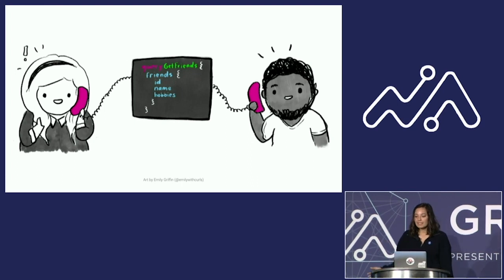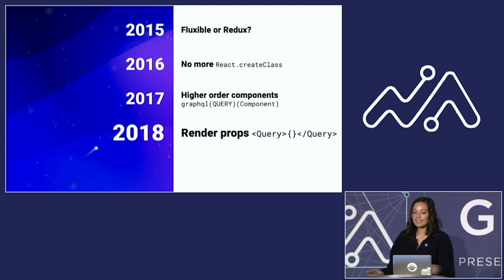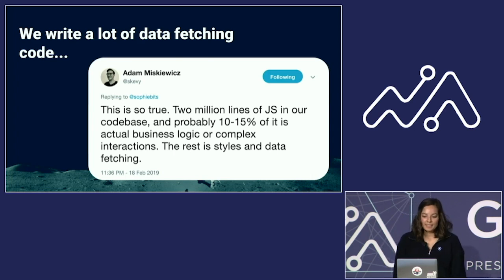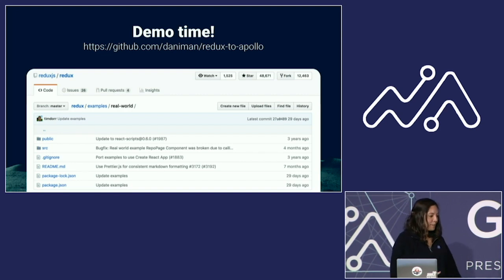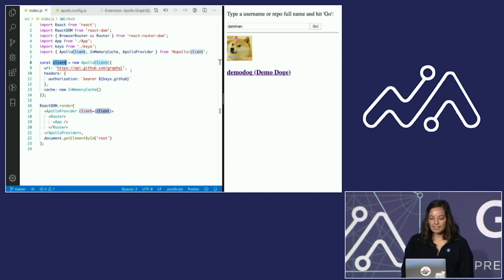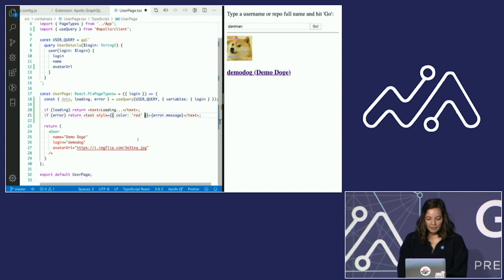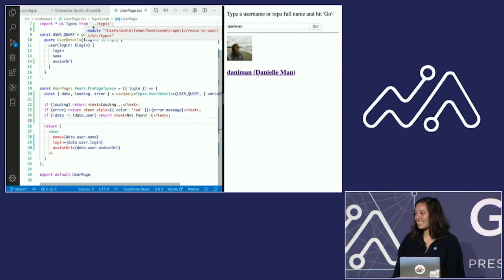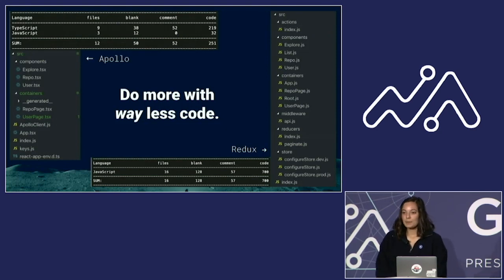The GraphQL developer experience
With GraphQL, it’s easier than ever to set ourselves up to have a great developer experience that brings more productivity and satisfaction to our jobs. Danielle Man, Engineering Manager at Apollo, talks about how the shift from legacy APIs to GraphQL can lead to happier, more productive development.

Watch Danielle walk through a live demo of connecting backend services to UI with a seamless programming model that extends from server to client using Apollo GraphQL and React.

You’ll see what the modern app developer experience looks like, learn how to get started, and discover what you may not even realize you’re missing.